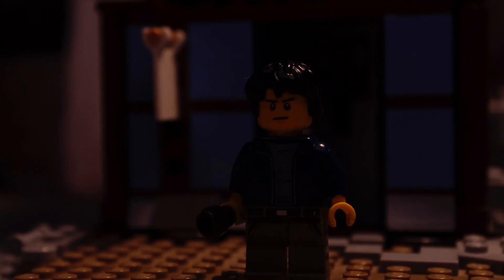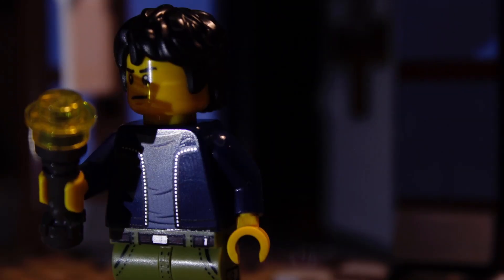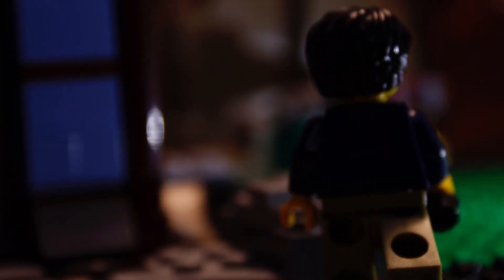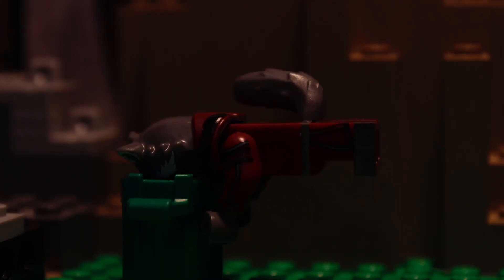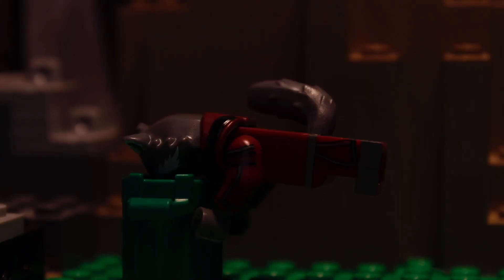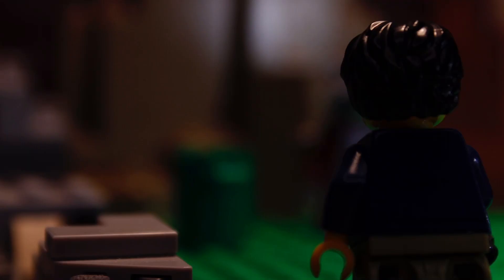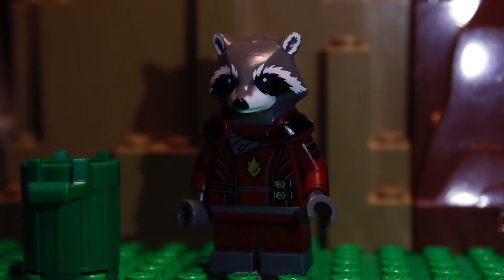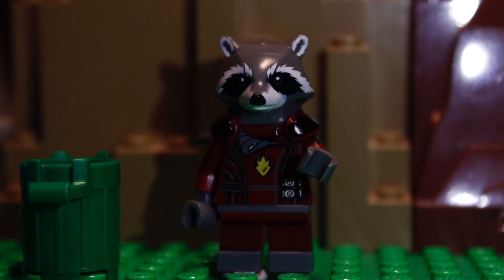LEGO Rocket Raccoon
What is Rocket up to now?